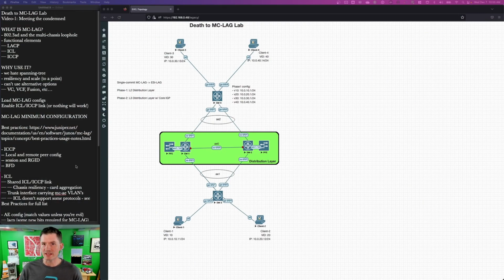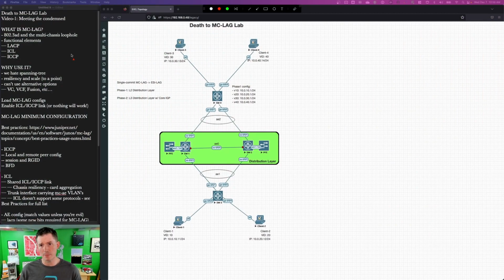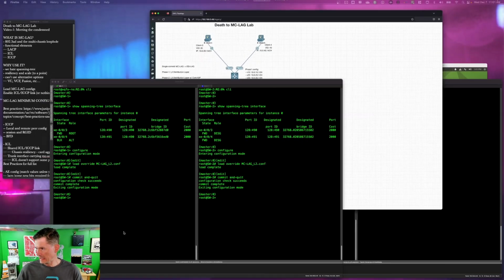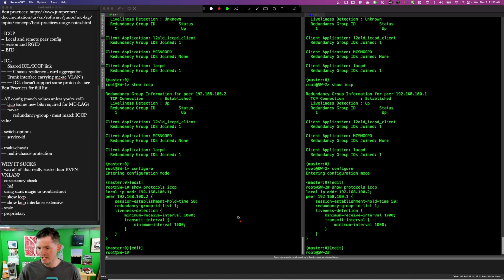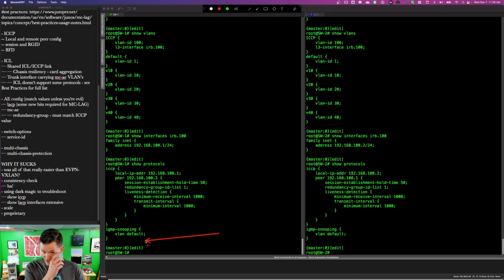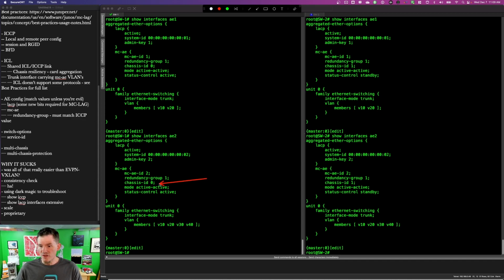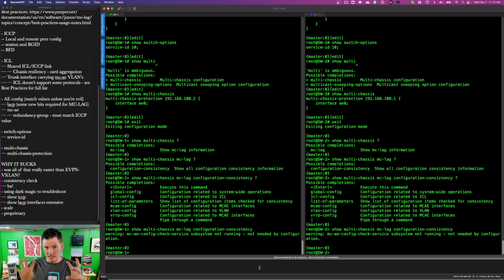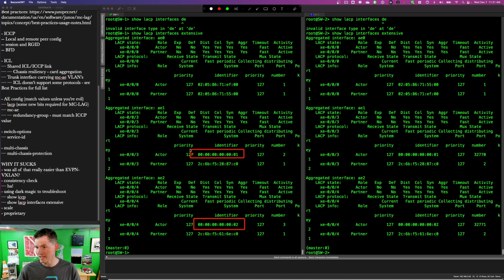Campus Fabrics - Death to MC LAG - Video 1 - Configuring (ew) our MC-LAG lab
If you come to me and say you need to deploy EVPN-VXLAN in your campus, I won't lie - my first instinct is going to be to talk you out of it. This is an exercise in separating outcomes from technologies. Don't get me wrong - I love campus fabric. But before we forklift your network, let's make sure you're implementing what you need, not what someone wants to sell you.

And trust me, folks want to sell you campus fabric. The switches are more expensive and there's always a control-point that comes with a subscription license the analysts love. Start layering on security integrations and an account team has a healthy bill of materials, particularly if it's an ecosystem play.

So where do we start? How about small?

Before we get into a large campus fabric, let's focus on a pair of switches. Maybe it's in your campus? Your DC? Either way, it's running MC-LAG and you can probably guess how I feel about MC-LAG based on the title.

IN THIS VIDEO, we'll talk about what MC-LAG is, convert our STP-based lab to use MC-LAG, and talk a bit about why I'm ready to see MC-LAG die.